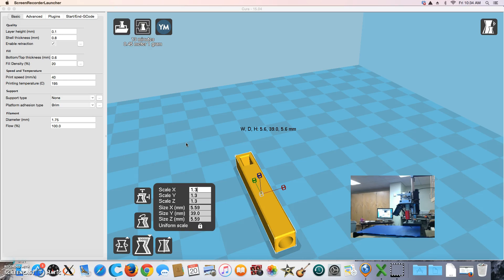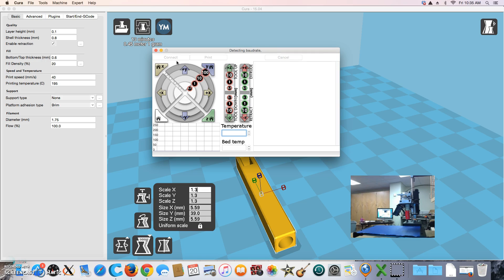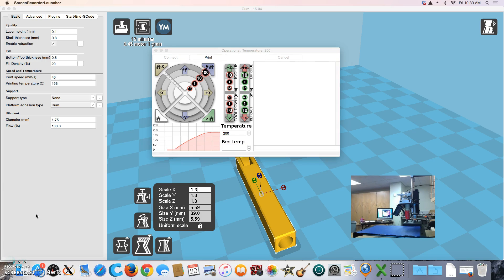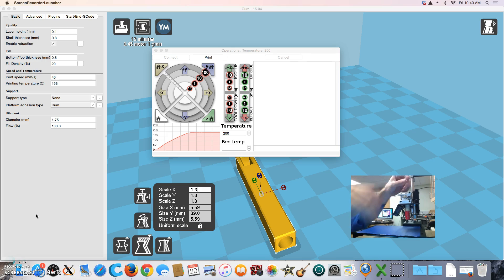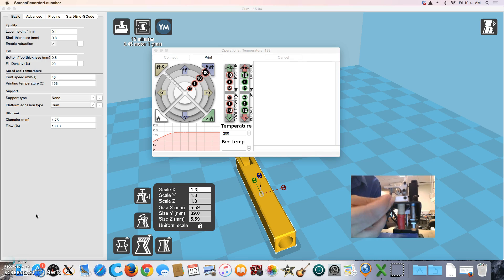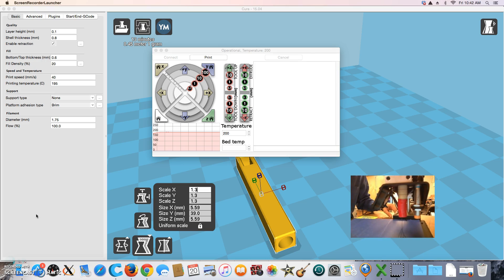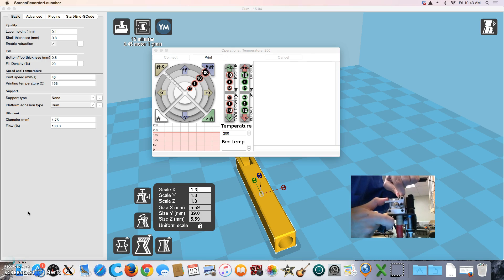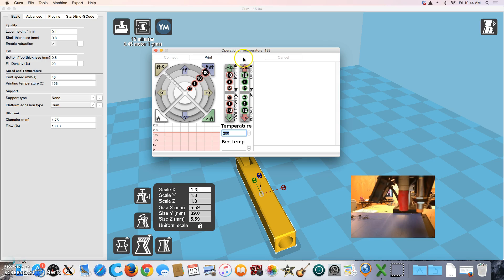Loading Filament in Printrbot